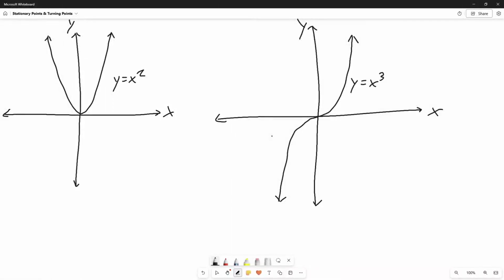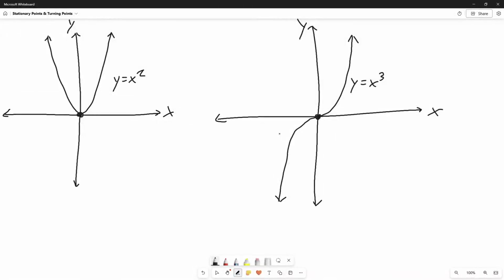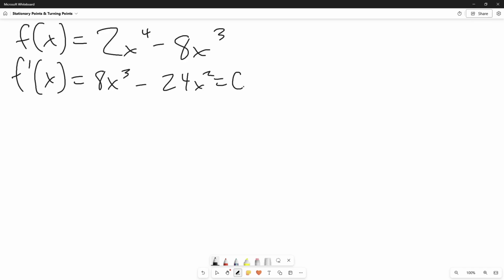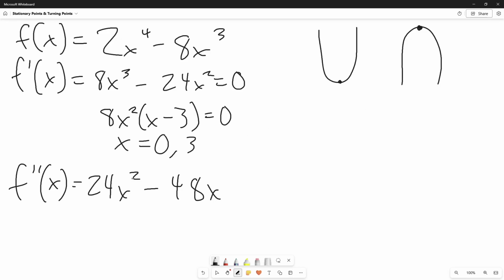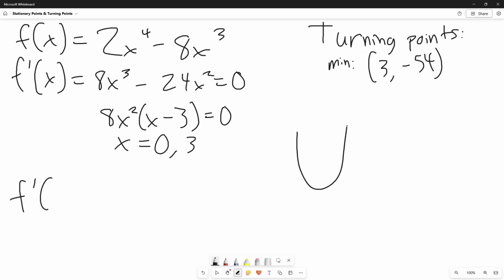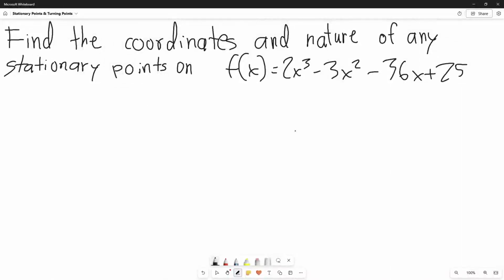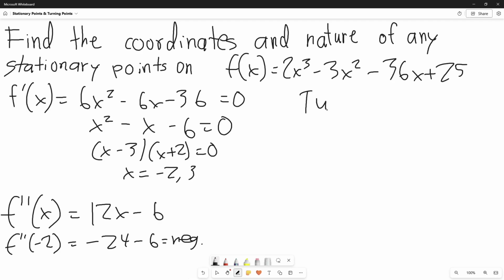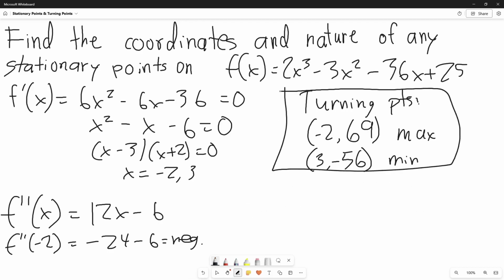Stationary Points & Turning Points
This video teaches what stationary points and turning points are and how to find them.